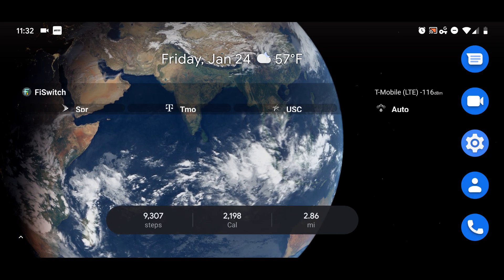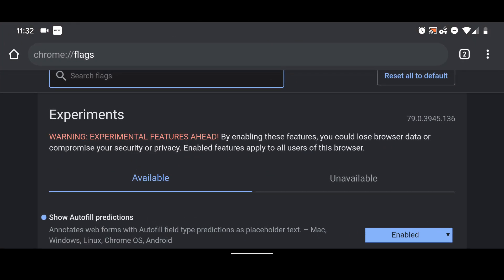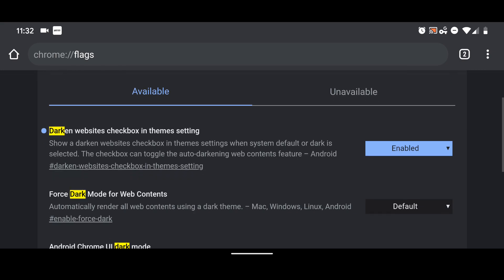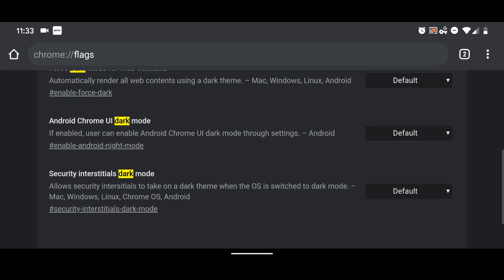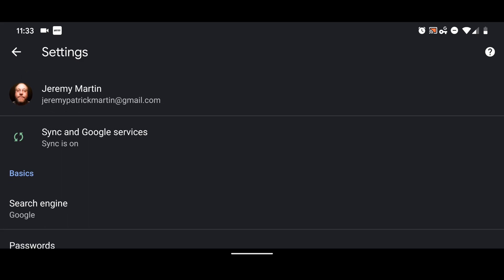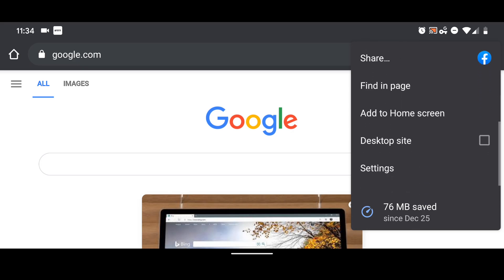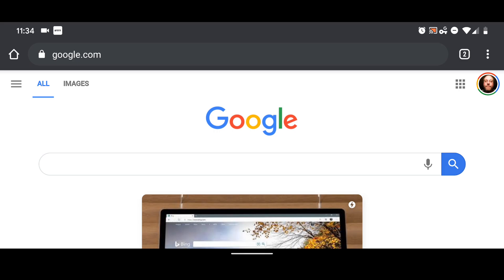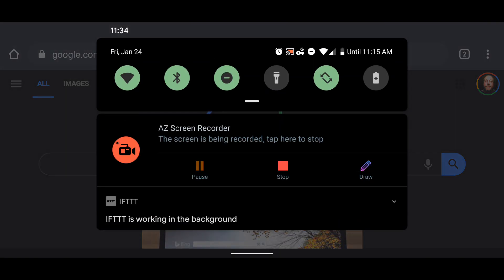How to Darken Websites Checkbox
Dark mode is upon us! How-to use chrome flags to enable "darken websites checkbox" and have dark mode for the web on chrome mobile app.